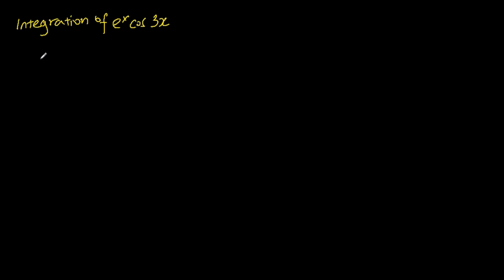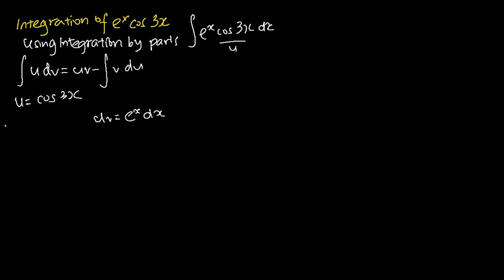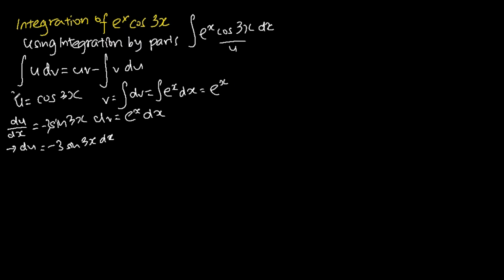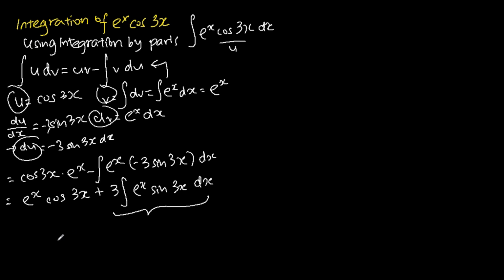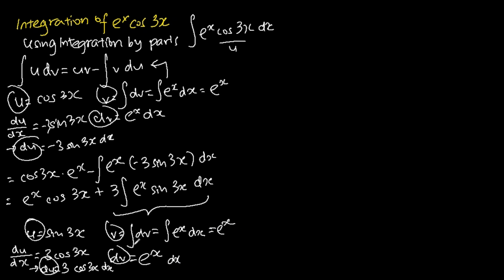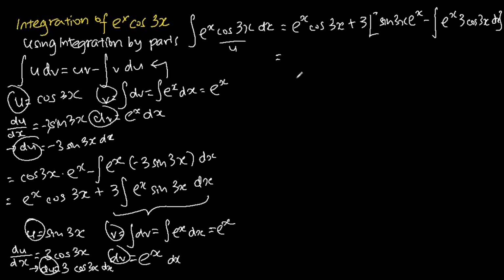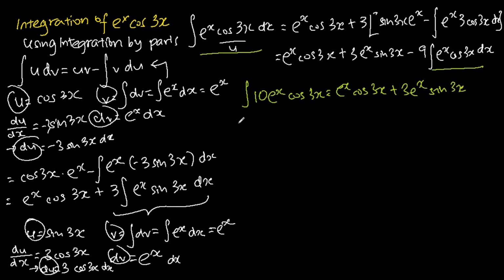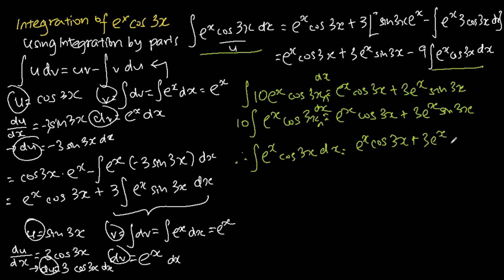Integration of e^x cos 3x (Solution)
Integration of e^x cos 3x (Solution) - this video teaches us how to perform the Integration of e^x cos 3x (Solution)